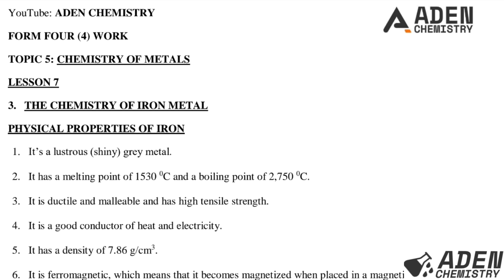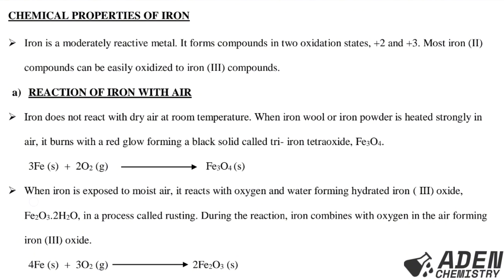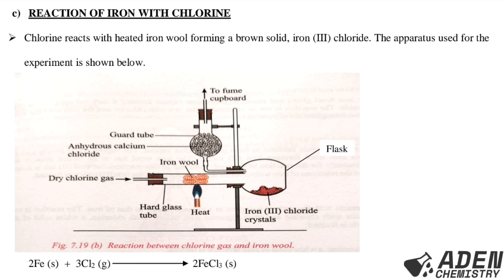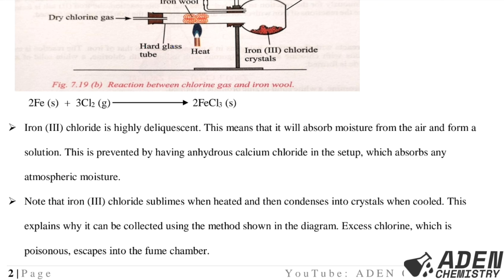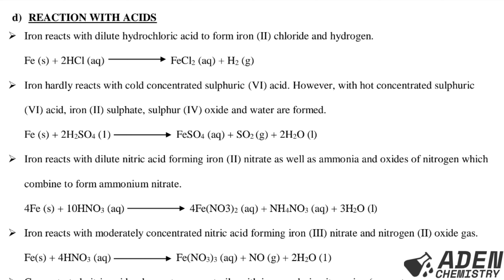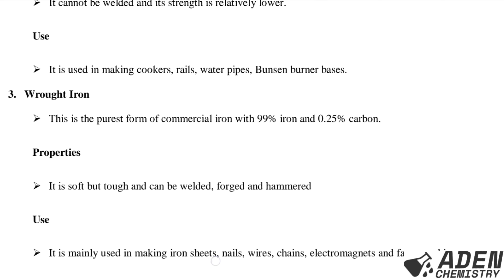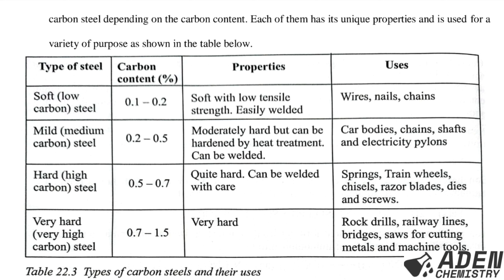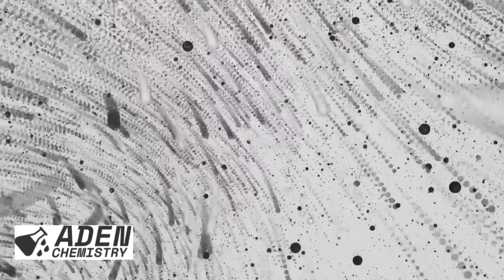FORM 4: TOPIC 5: CHEMISTRY OF THE METALS: LESSON 7 (Chemistry of Iron Metal) - PART 2 (Properties)